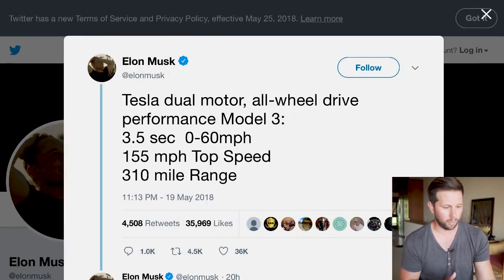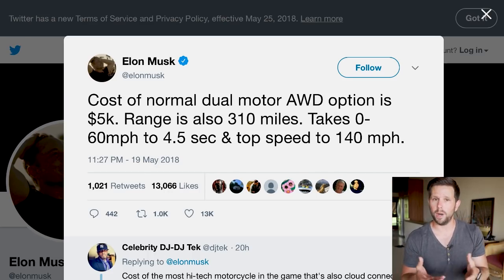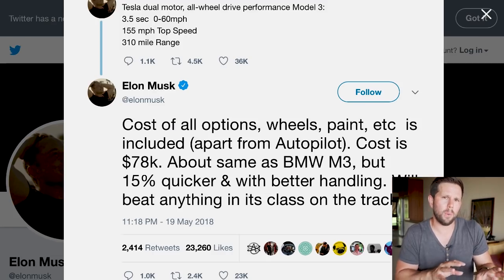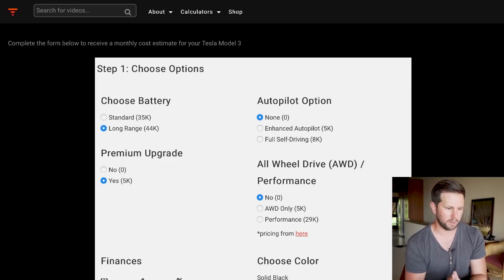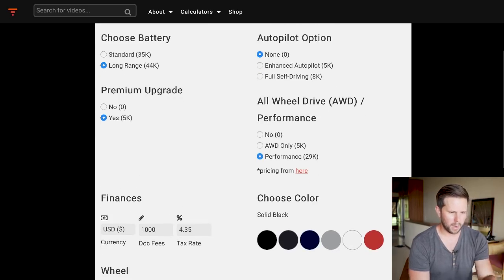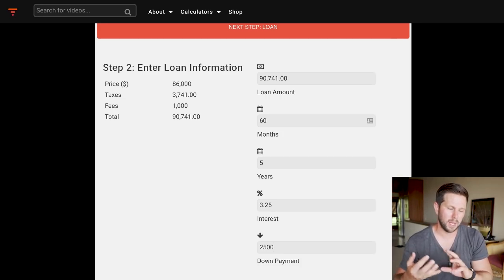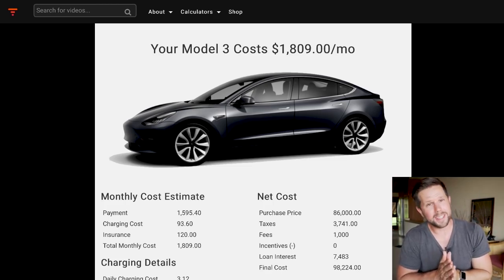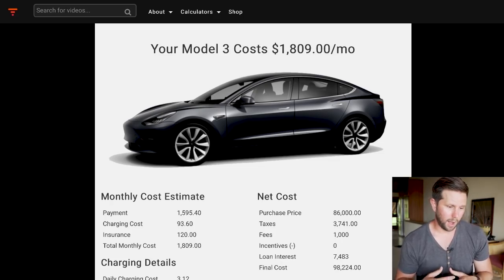Your Performance Model 3 is Ready to Order! Price it Out w/ New Tool [highlight]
Your Model 3 is Ready to Configure - okay maybe not, but you can at least price it out now with AWD and Performance options using my new calculator

Elon recently tweeted out all the new specs and pricing for the AWD (Dual Motor) and Performance versions of the Model 3. Accordingly, I updated the cost calculator that I built a few months back.

I'd love to get your feedback and hear what new options (if any) you'll choose so don't hesitate to tweet at me @teslanomicsco with any feedback you have!